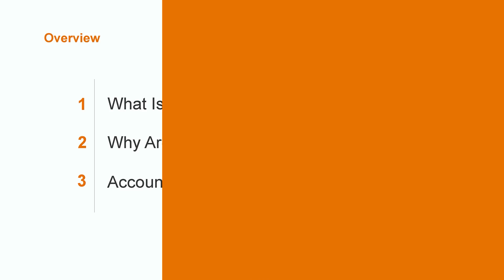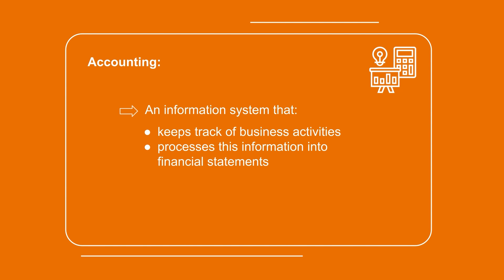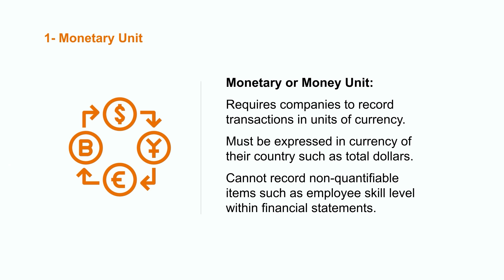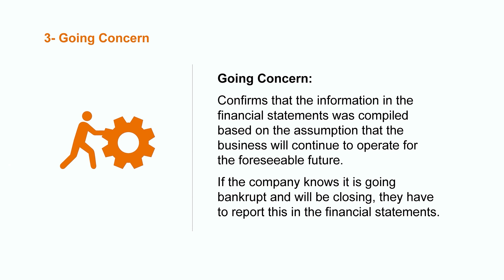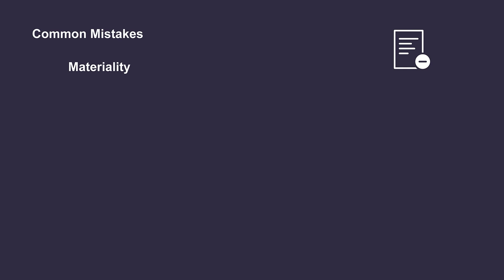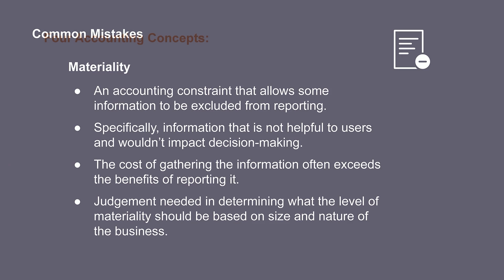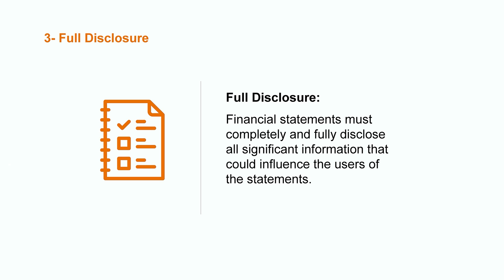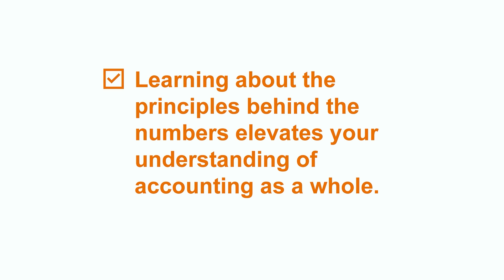Accounting Conventions and Concepts | Financial Accounting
Let's learn all about basic accounting conventions and concepts! We'll get into the four accounting assumptions — monetary unit, economic entity, going concern, and time period — and clear up some common misconceptions about accounting conventions. We'll also cover the four main accounting concepts: revenue recognition, matching principle, full disclosure, and historical cost.

00:00 Intro
01:00 What is accounting?
01:30 Four accounting assumptions
03:31 Common mistakes
04:42 Four accounting concepts
06:21 Recap